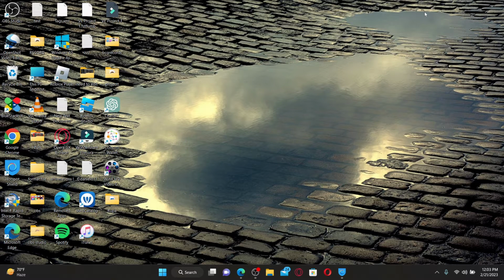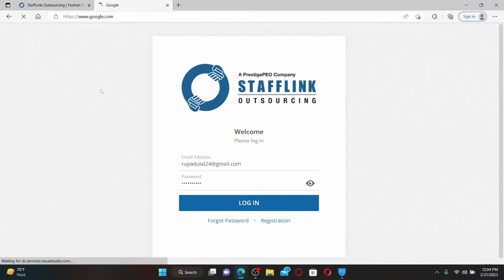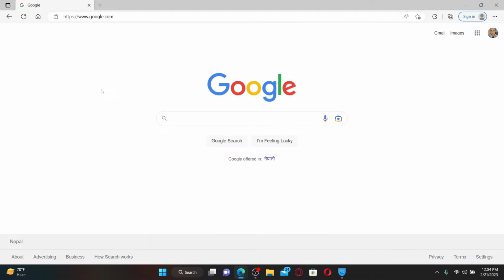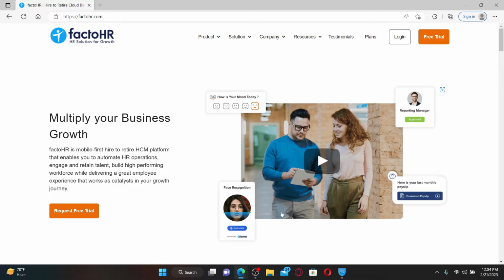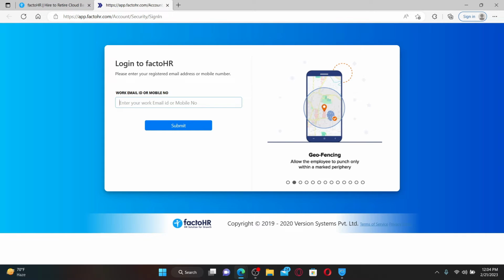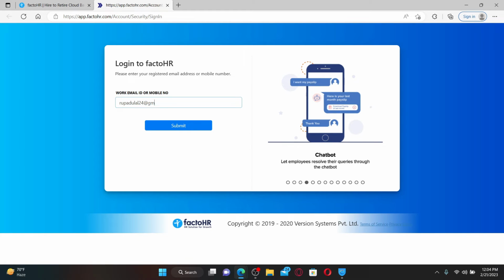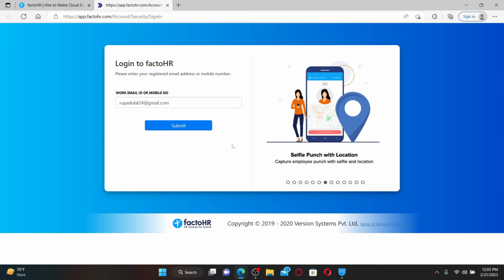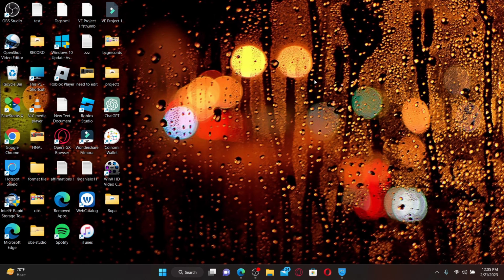How to Login to Factohr Employee Portal Online 2023?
In this video, we will walk you through the process of logging in to the Factohr employee portal. Factohr is a cloud-based HR and payroll management software that helps businesses streamline their HR operations. If you are a Factohr user and need assistance logging in to your employee account, this video is for you. Follow our step-by-step guide and log in to your account with ease.